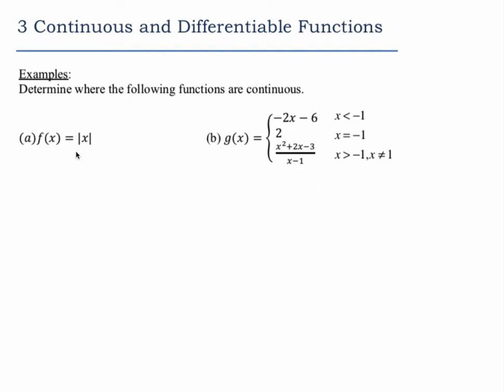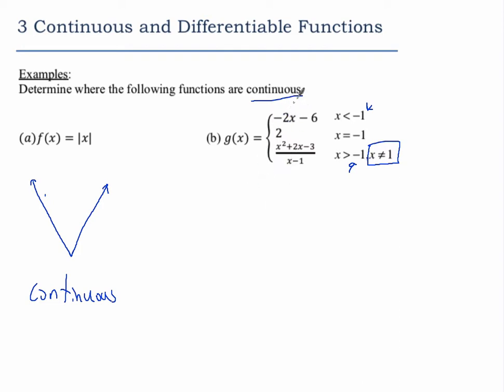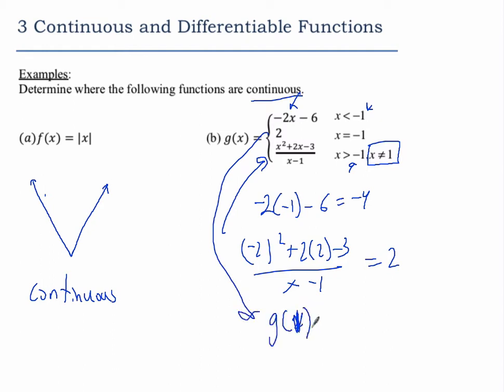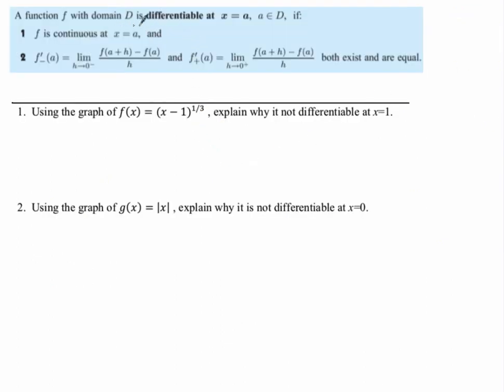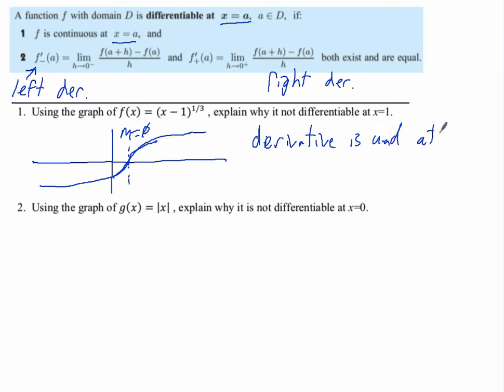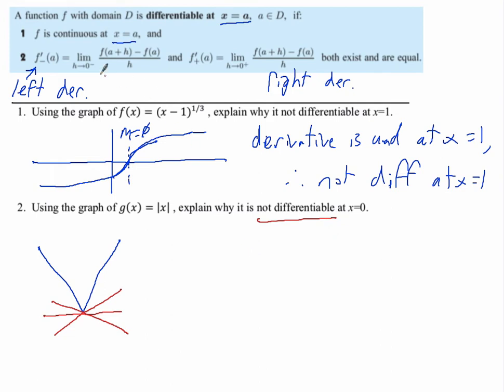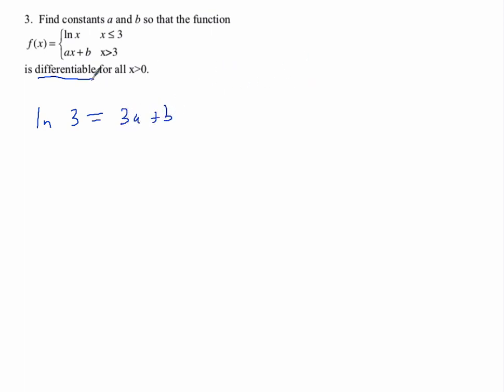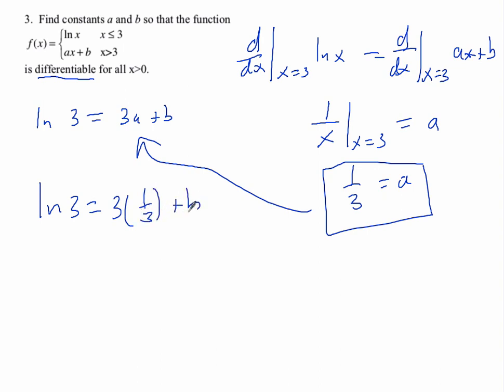Continuous & Differentiable Functions